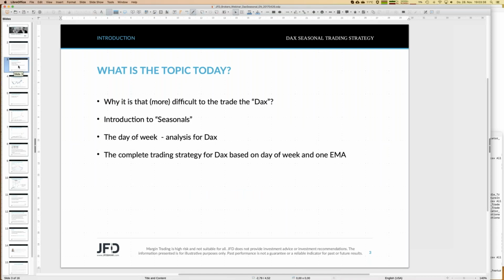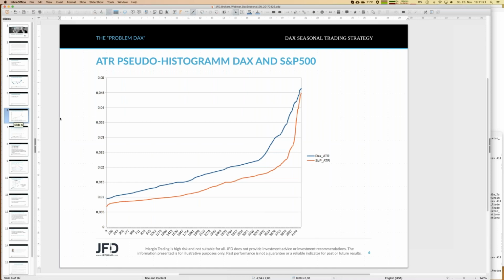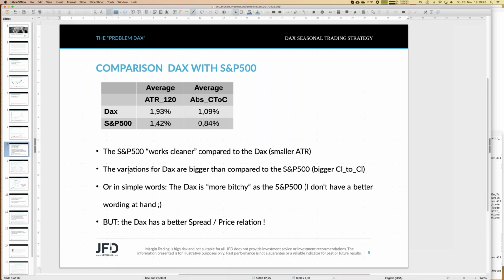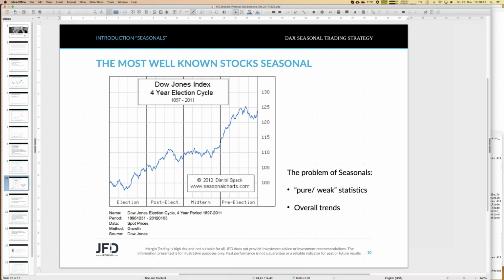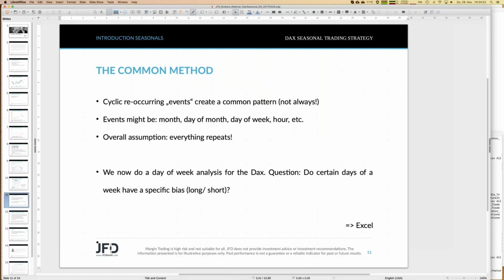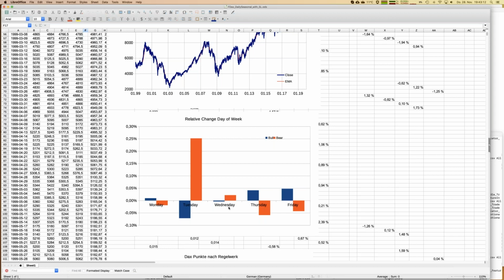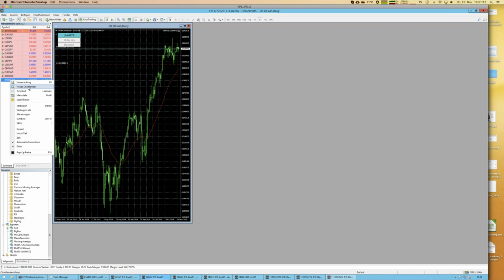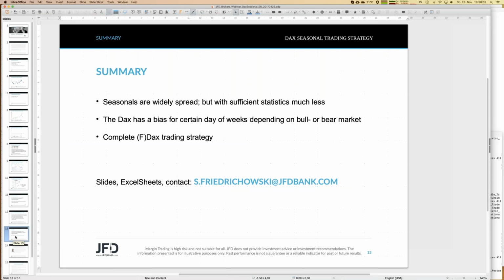Dax Daily Seasonal 20191128